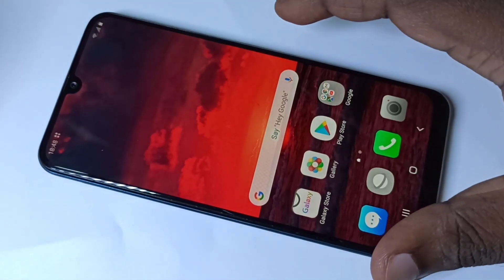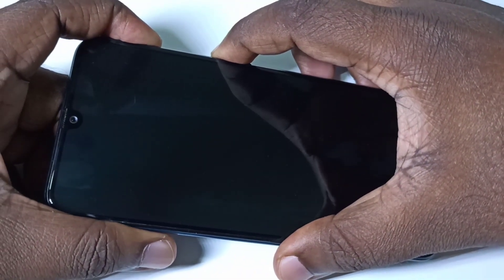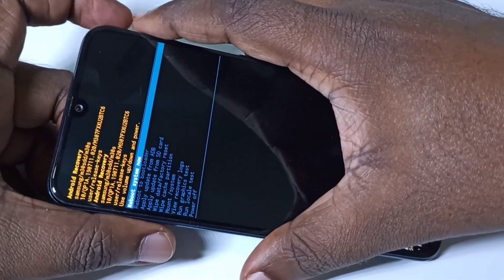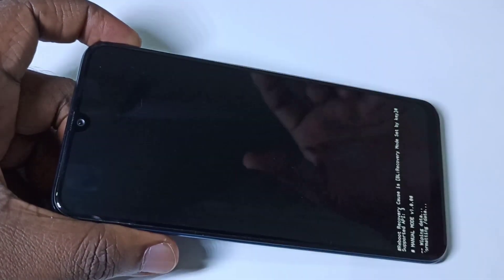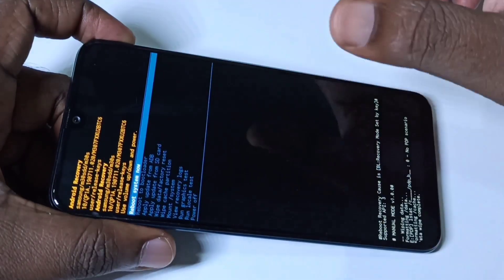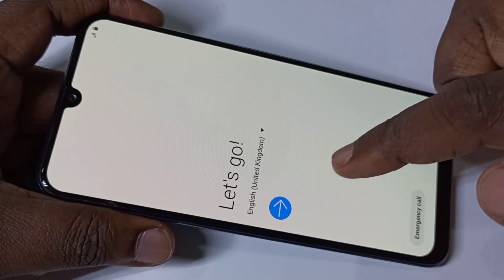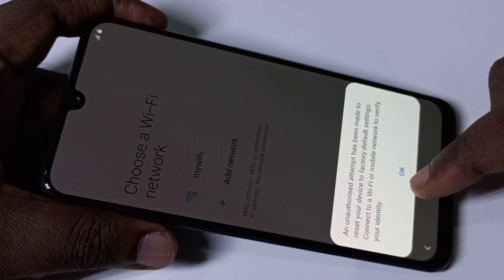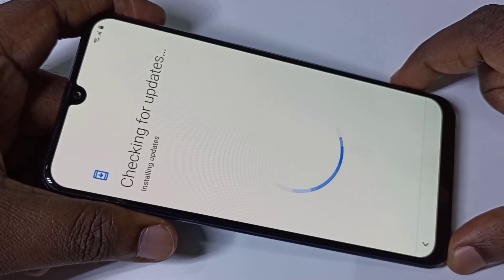How to Hard Reset Samsung Galaxy A21s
Hard Reset - Remove Pattern Lock - Password Lock - Finger Lock factory reset